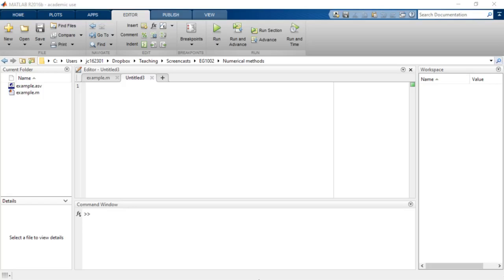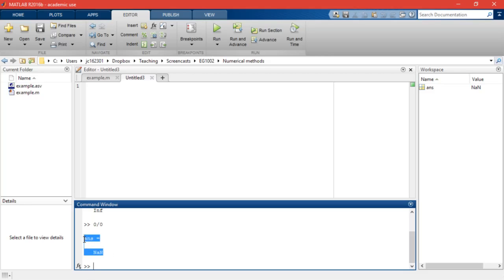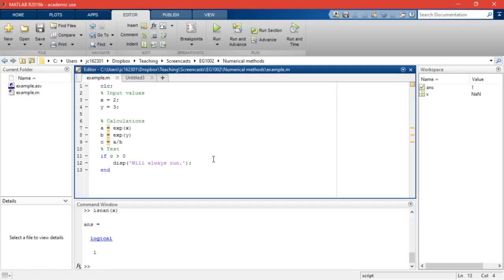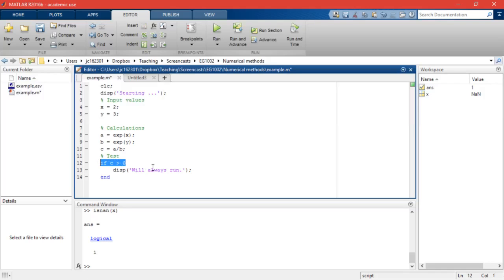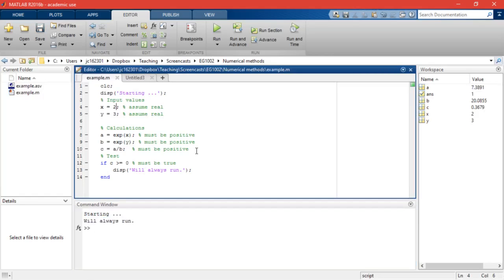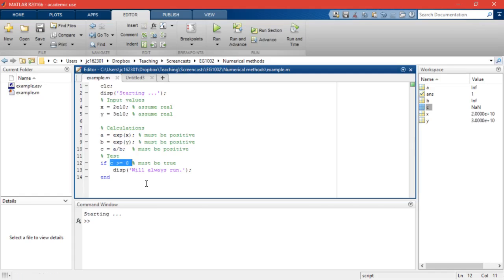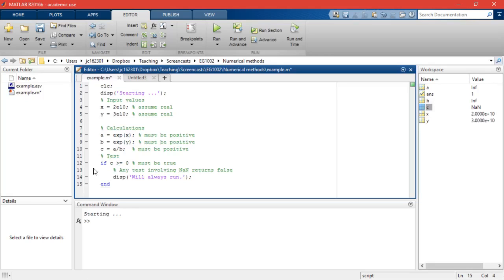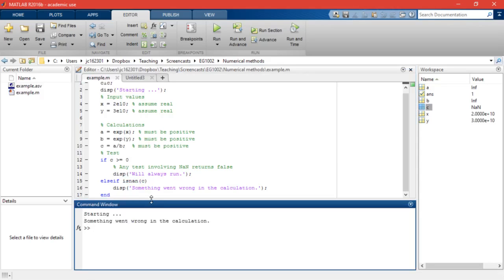Week 5 - Part 5: When floating point numbers aren't numbers